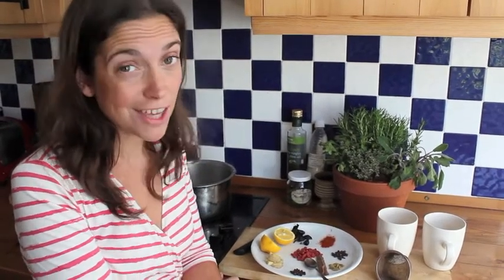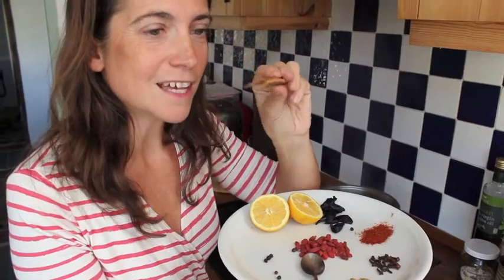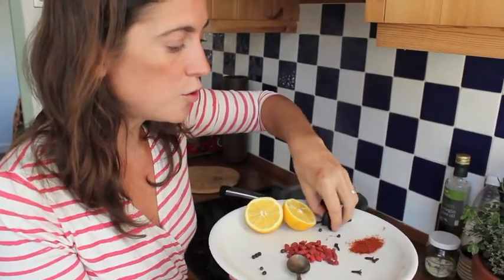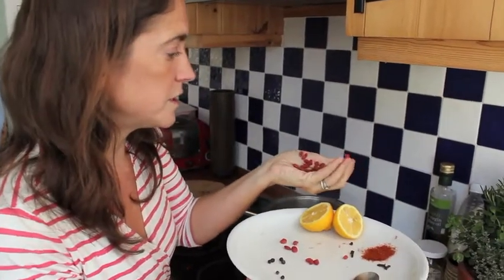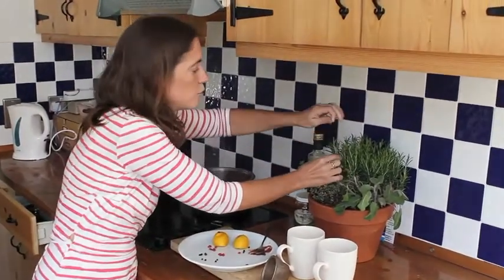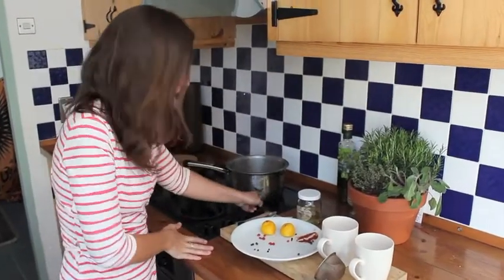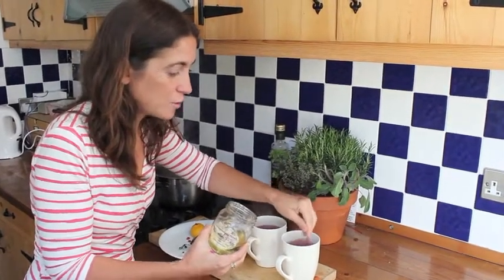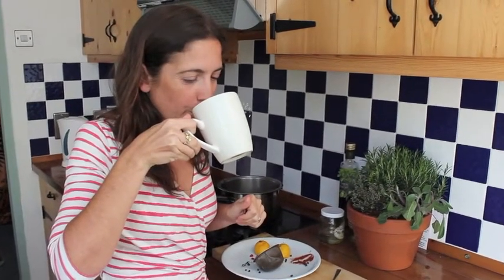Juliette's Kitchen - Healthy Tea From The Kitchen Cupboard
Juliette Bryant welcomes viewers into her new kitchen by making a healthy tea from ingredients found in her kitchen cupboard (with a few fresh herbs for good measure).  Its simple and easy - you can do it at home with ingredients you'll have - and help keep you and your loved ones healthy the natural way.